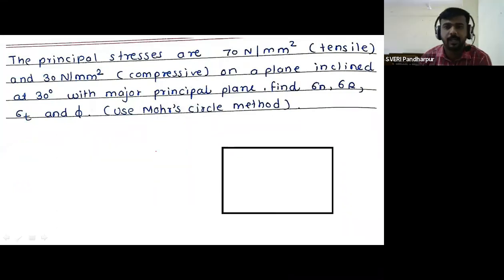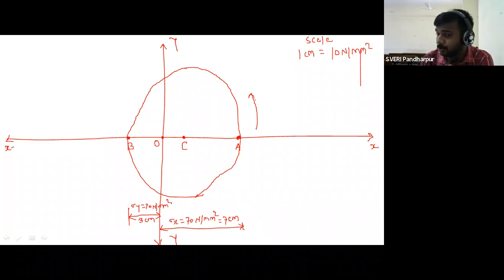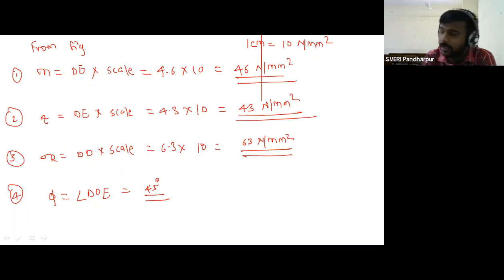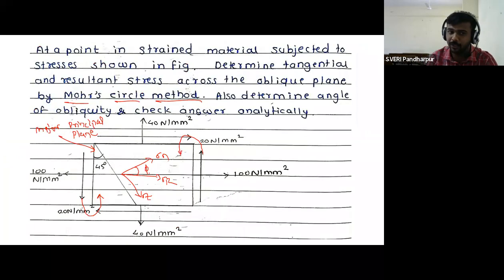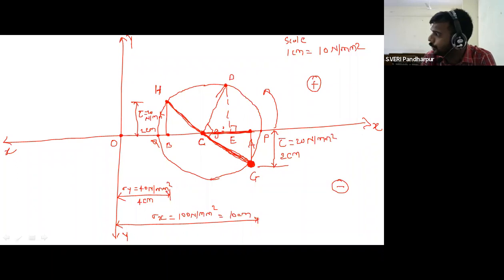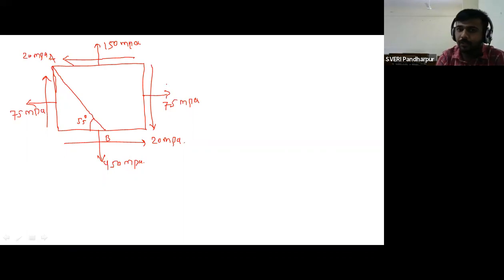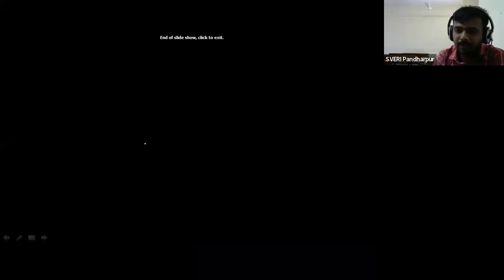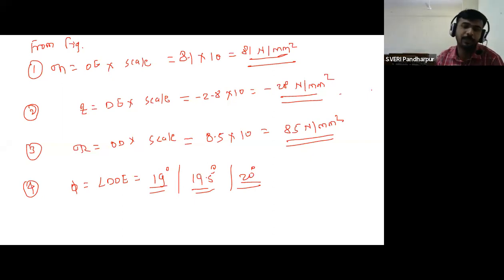CH 3 Principal Stresses & Strains L 6 & L 7